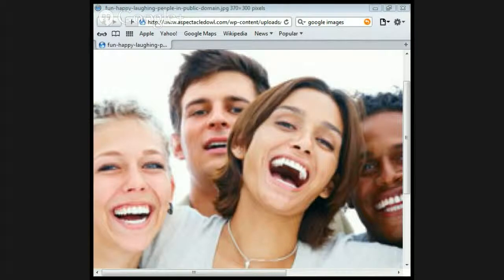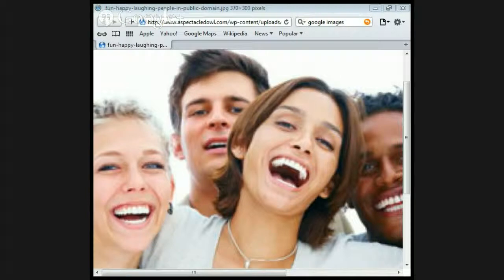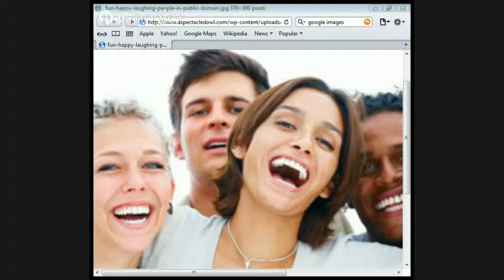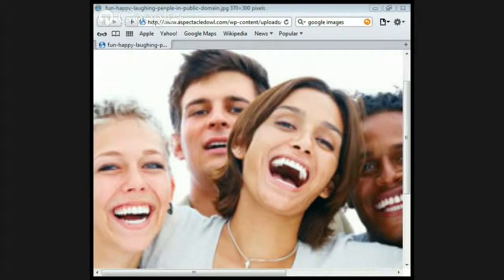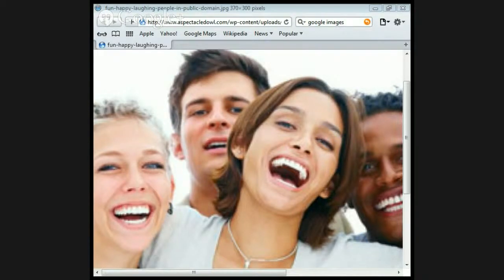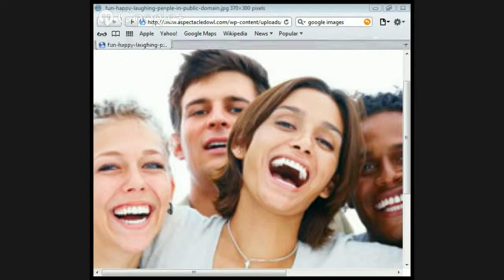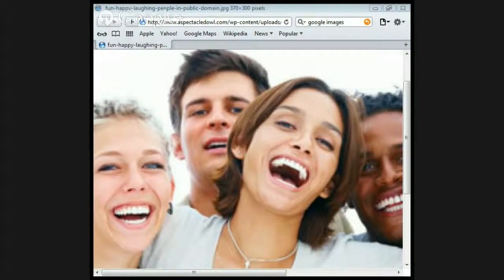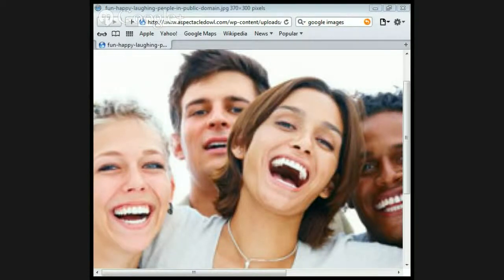Christianity does not work by Jason Burns